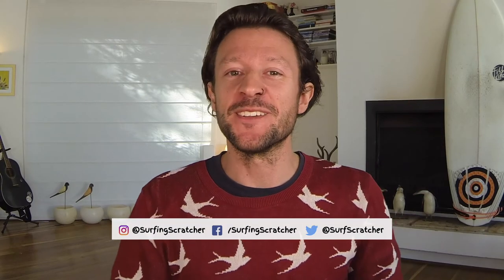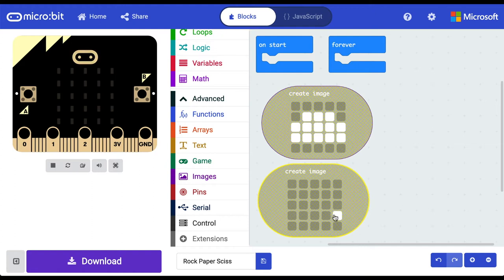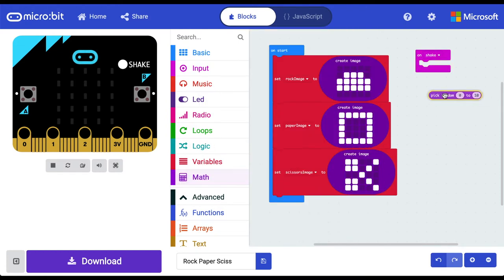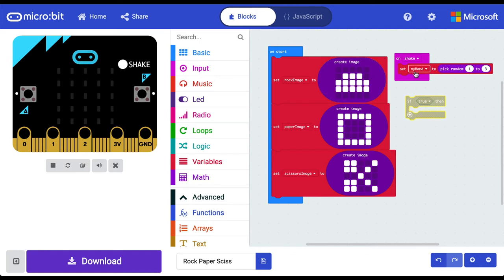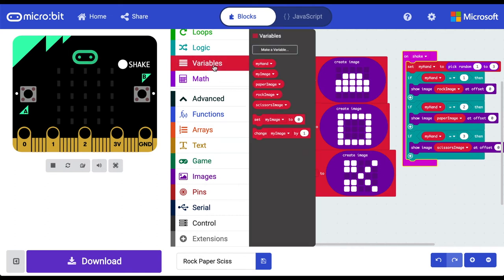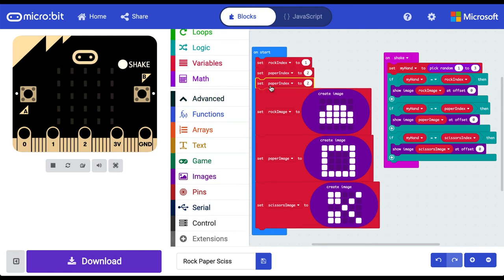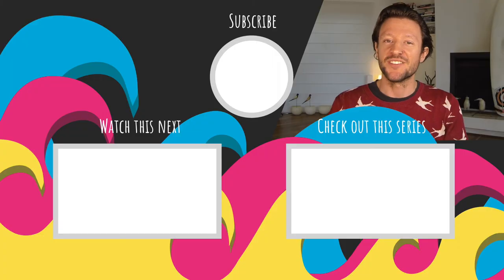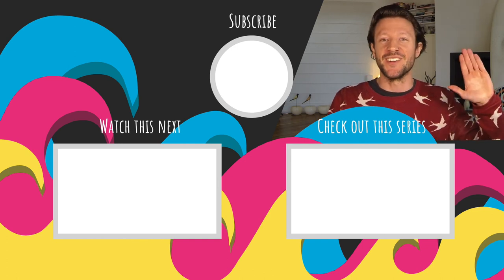How to Make Rock Paper Scissors on Microbit | BBC Micro Bit Projects for Beginners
Here’s an easy micro bit project for you. Watch this tutorial to see how we can use makecode to program the game Rock, Paper, Scissors on the BBC microbit. Educators, get exclusive updates and resources straight to your inbox

No microbit? No probs!

*** Video Description ***
In this YouTube video tutorial, Surfing Scratcher shows you how to make the game Rock, Paper, Scissors on the BBC micro:bit using Microsoft Makecode. We go a little beyond the basic blocks and explore the images category in the editor. We also use variables to store are three shapes. We refactor our code so that it exists in a function called ‘pickShape’ in order to get us ready to play this game against another microbit.